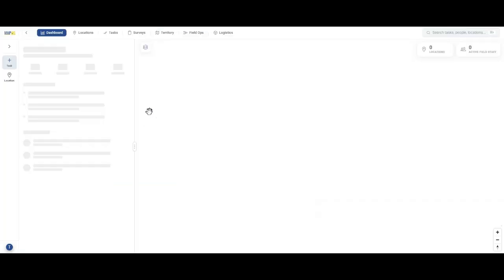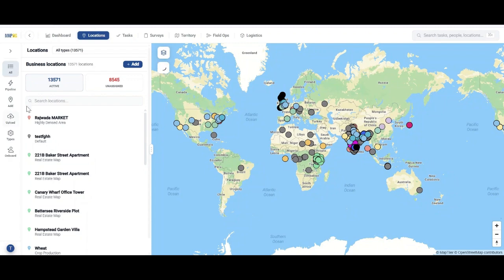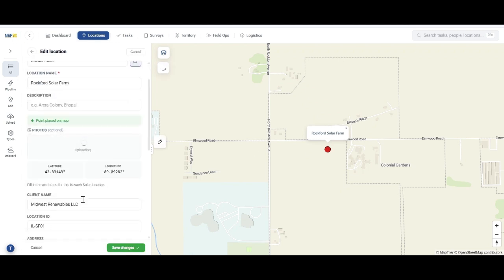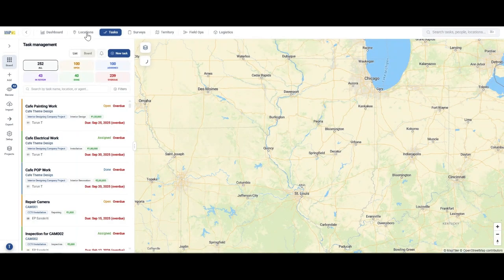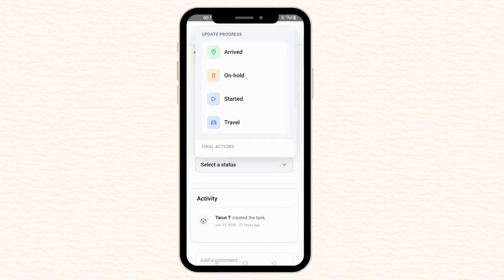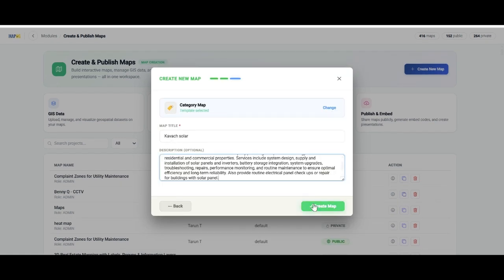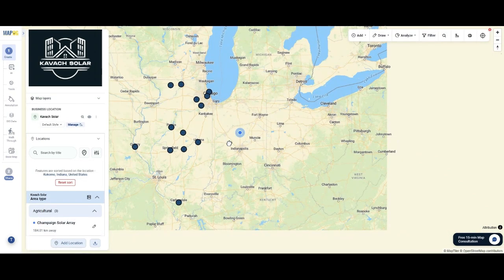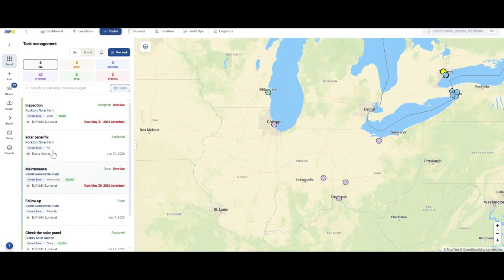How to Assign & Track Field Tasks Using MAPOG | Real-Time Task Management & Field Operations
Managing field operations across multiple sites can quickly become complicated when tasks, teams, and progress updates are spread across spreadsheets, messages, and disconnected systems.

With MAPOG, you can assign tasks, monitor field teams, track progress in real time, and visualize operations directly on an interactive map—all from one centralized platform.

In this step-by-step tutorial, you'll learn how to create custom location templates, upload field assets, assign tasks to team members, track task completion through the MAPOG Contributor App, and visualize operational data using interactive GIS maps.

✔ Create reusable location templates for field operations
✔ Add custom attributes such as client name and site type
✔ Upload and manage asset locations using Excel or CSV files
✔ Auto-plot locations using latitude and longitude coordinates
✔ Update location information and upload site images
✔ Configure task types and completion forms
✔ Create custom field verification questionnaires
✔ Assign tasks to field teams with due dates and priorities
✔ Manage users and team permissions
✔ Track task progress through the MAPOG Contributor App
✔ Review submitted work with images and field updates
✔ Filter and manage tasks by location and task type
✔ Visualise assets and operations on interactive GIS maps
✔ Organise locations using Group By Attributes
✔ Apply custom styles, colours, and icons to map layers
✔ Share maps publicly or privately with collaborators

🎯 Why Use MAPOG for Task Management?

Field operations become difficult to manage when information is spread across multiple systems.

MAPOG helps organisations:

📍 Assign tasks to field teams from one platform
📊 Track progress in real time
🗺 Visualize assets and work locations on maps
📸 Collect field evidence through images and forms
👥 Improve team coordination
⚡ Reduce delays and missed updates
📈 Make faster operational decisions

Whether you're managing inspections, infrastructure projects, maintenance activities, logistics operations, or field surveys, MAPOG helps streamline the entire workflow.

🏢 Ideal For

• Infrastructure Management Teams
• Construction Companies
• Utility Service Providers
• Logistics & Transportation Companies
• Survey Teams
• Government Organizations
• Facility Management Teams
• Field Service Operations
• GIS Professionals
• Project Managers

🛠 Features Covered

• Task Assignment & Tracking
• Location-Based Operations
• Custom Completion Forms
• Mobile Field Data Collection
• Asset Management
• Interactive GIS Maps
• Team Collaboration
• Contributor App Workflow
• Progress Monitoring
• Operational Dashboards

🌐 Get Started with MAPOG

For help with:

✔ Task Management Setup
✔ GIS Mapping
✔ Data Upload & Management
✔ Field Operations Workflows
✔ Interactive Maps
✔ Location Intelligence Solutions